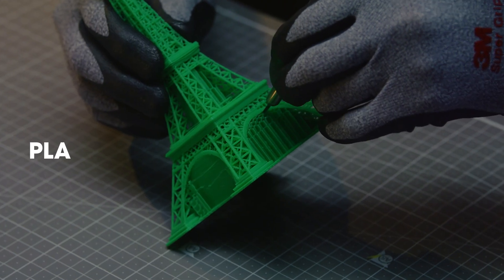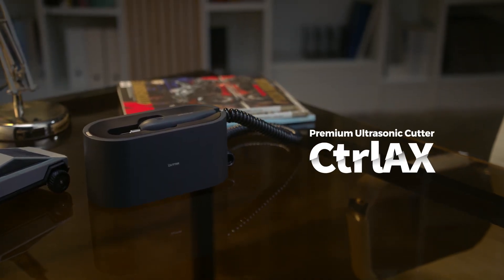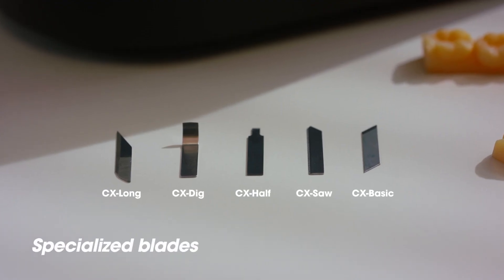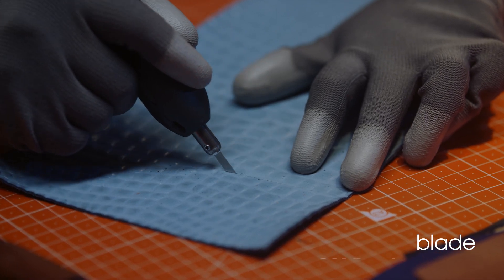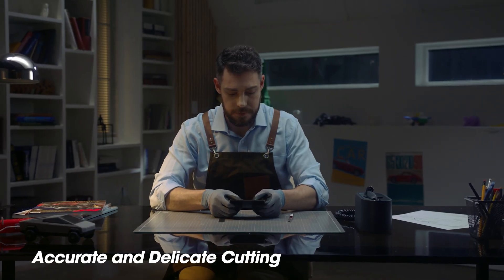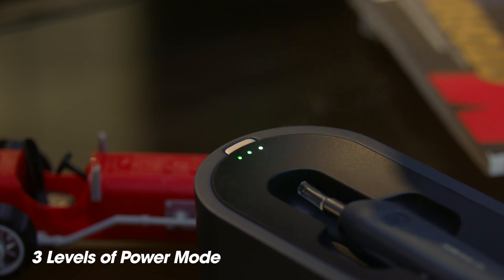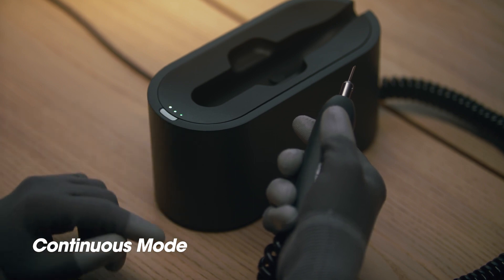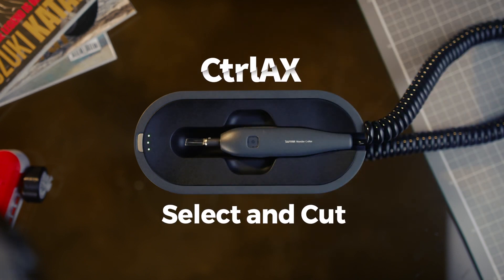CtrlAX_Premium Ultrasonic Cutter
The New Premium Ultrasonic Cutter, CtrlAX.

* Search "CtrlAX" in Kickstarter